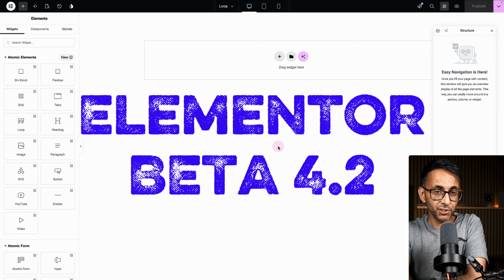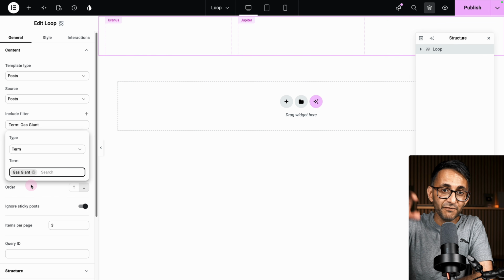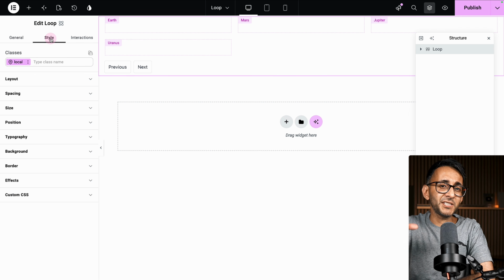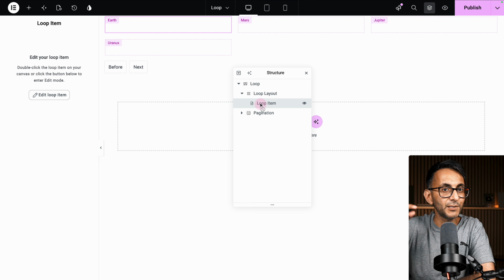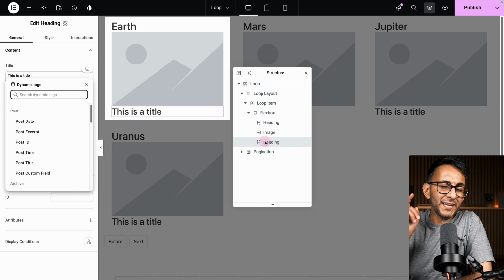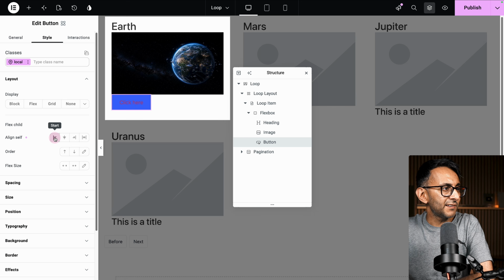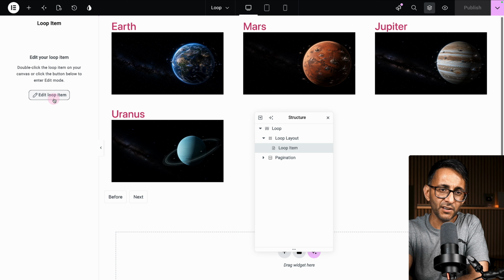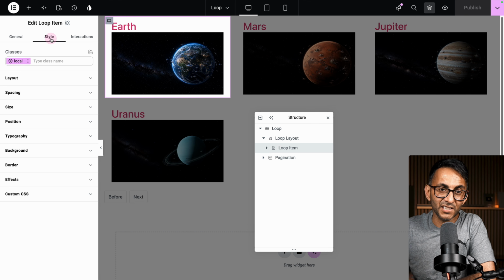Atomic Loop Grids - Elementor Beta 4.2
Elementor 4.2 brings two of the most requested capabilities in the Atomic Editor journey: Grid and Loop, with full support for Components, Variables, Classes, and atomic structure.

This First Look video focuses on Atomic Loop Grids.

CORRECTION: After you build a Loop Grid Iten, save it as a component so you can re-use it later on, and keep them organised :) :)